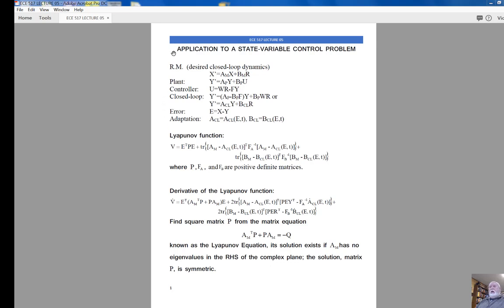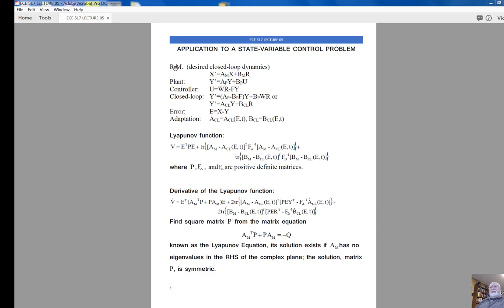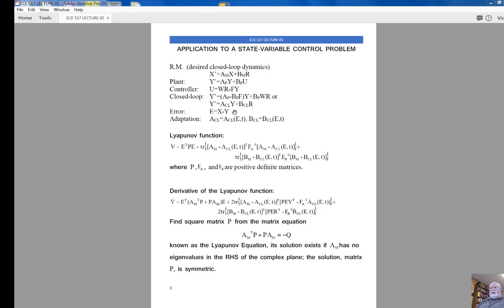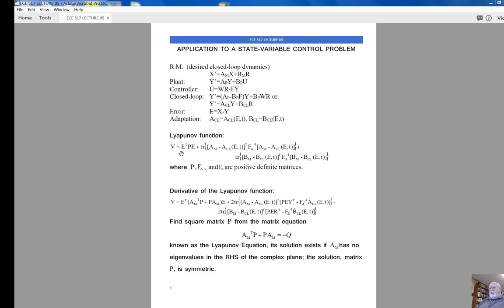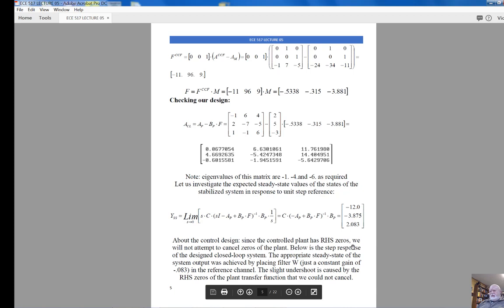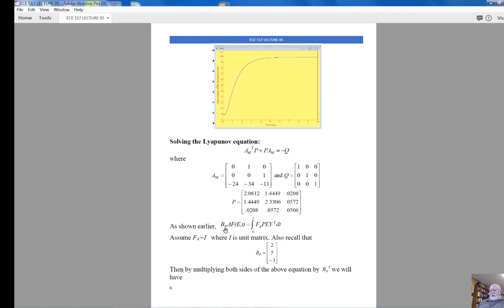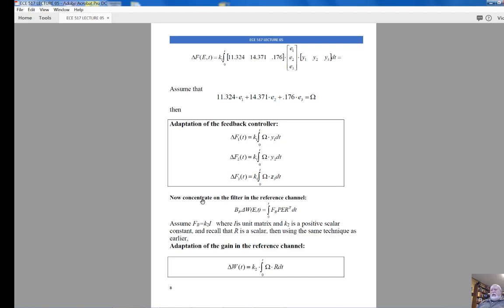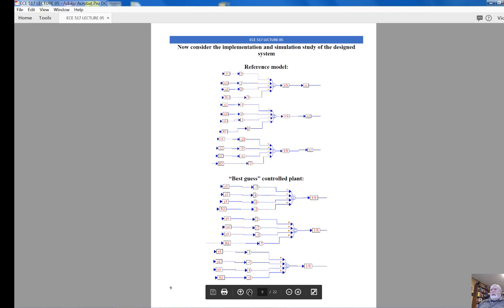Adaptive Control Systems - Lecture 5